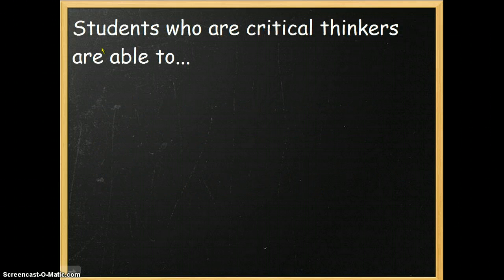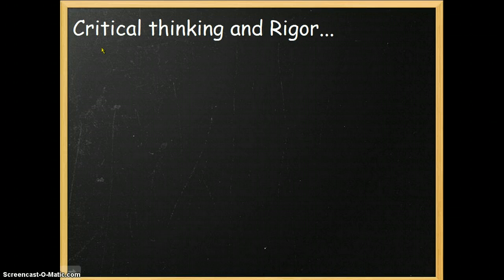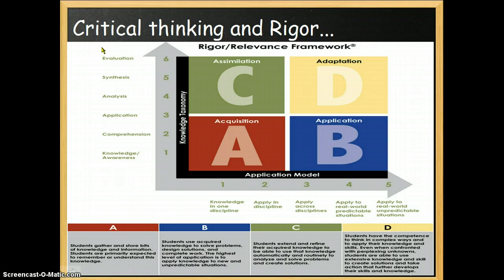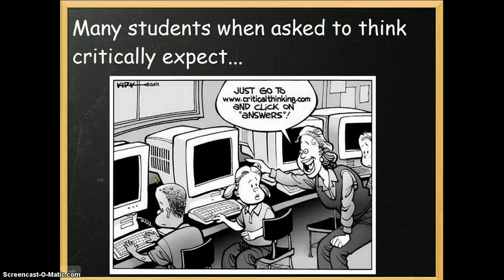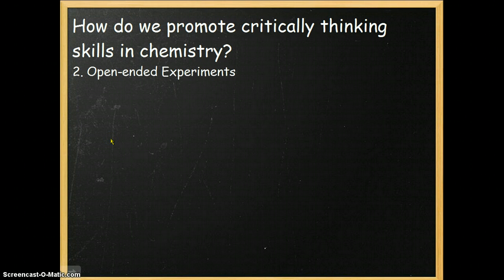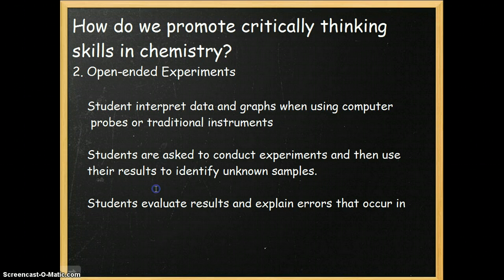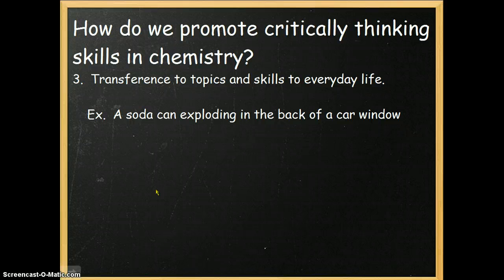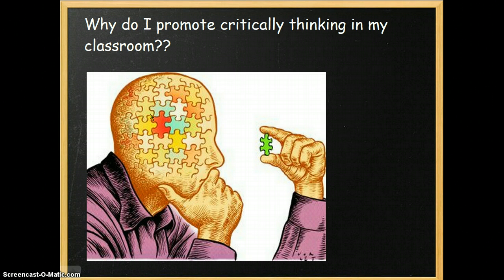AEP 800: Critical Thinking in Chemistry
A video Describing how I promote critical thinking in chemistry class.